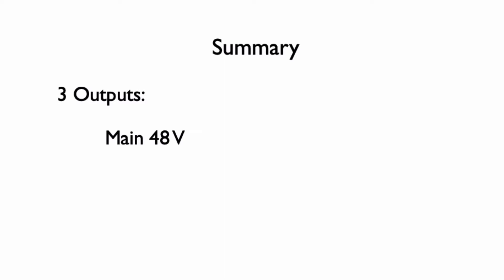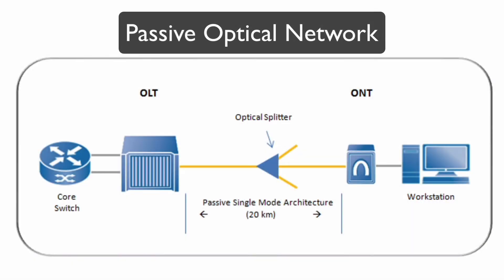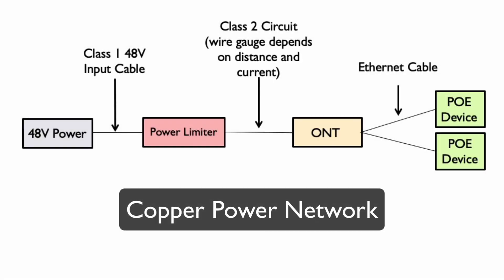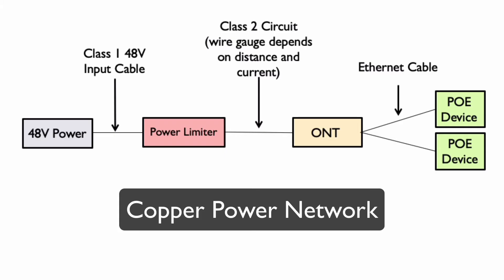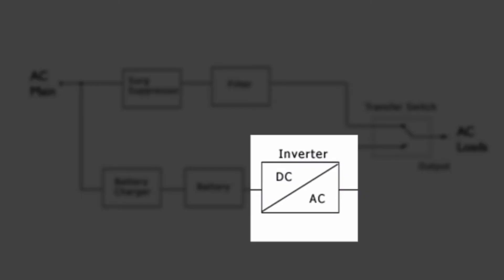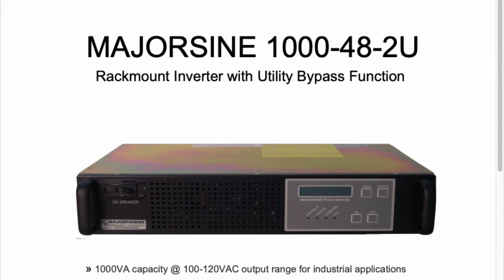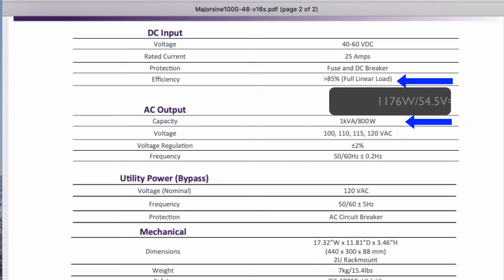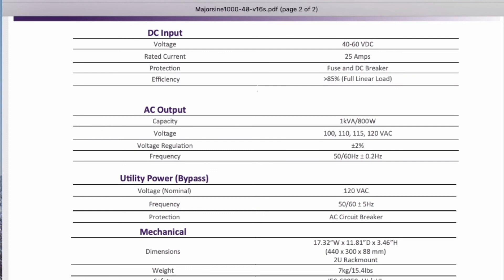inverter power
Telecom inverters explained. monolithic and modular. summary of previous videos defining and designing how to power a passive optical network